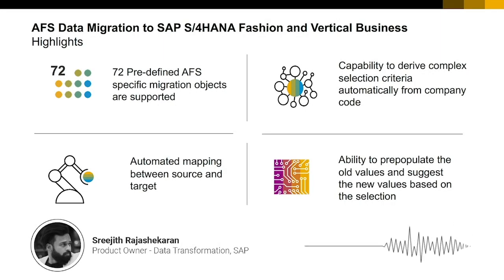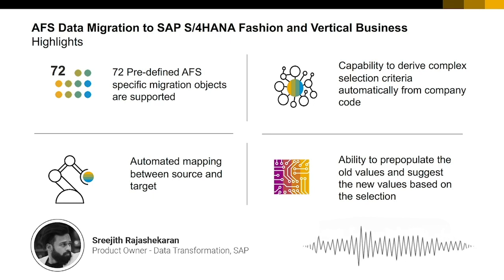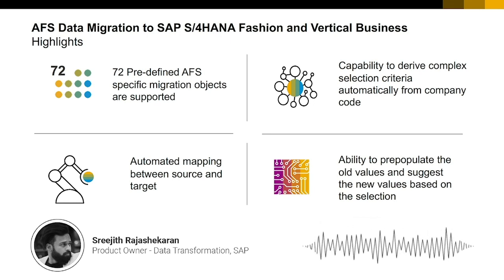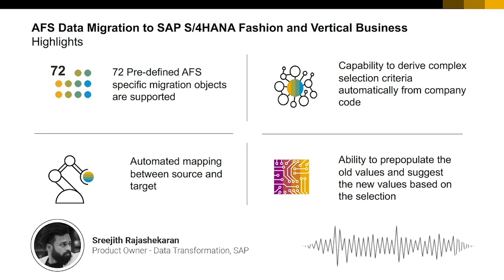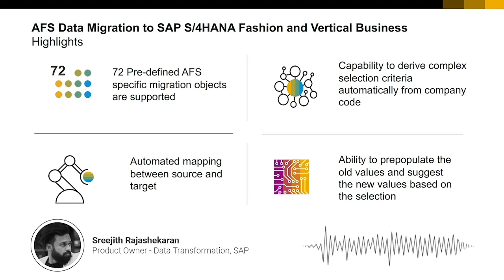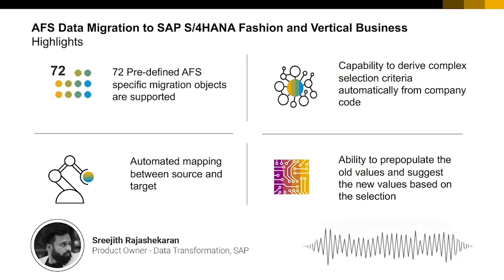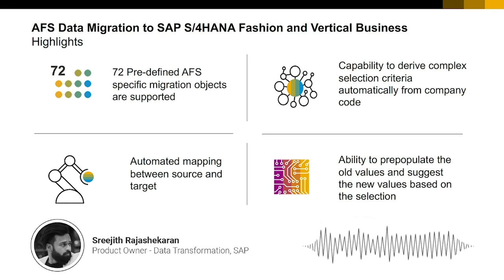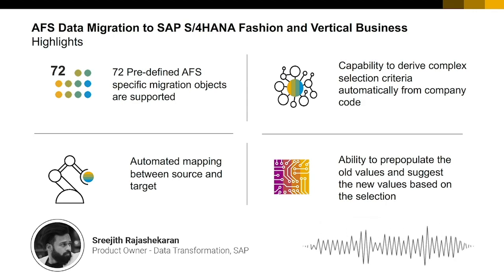Data Migration from SAP Apparel and Footwear Solution to S/4HANA Fashion and Vertical Business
Are all SAP AFS data objects covered with the Data Migration cockpit when migrating to S/4HANA Fashion? We discuss this and more in our recent webinar. Sign up to listen to the full video